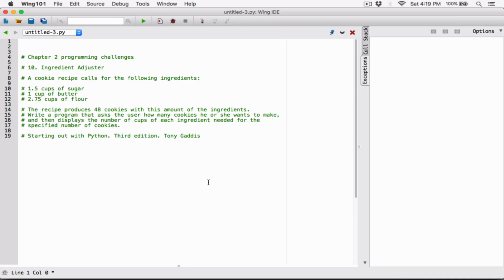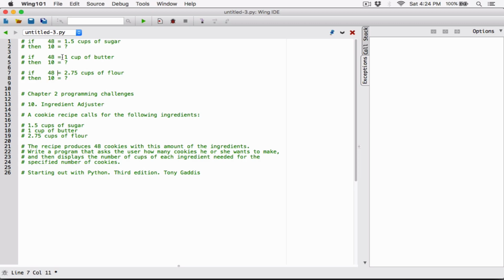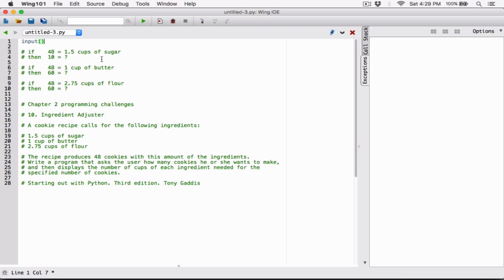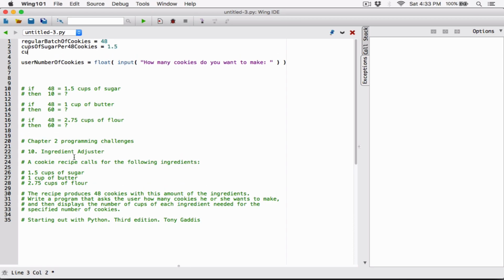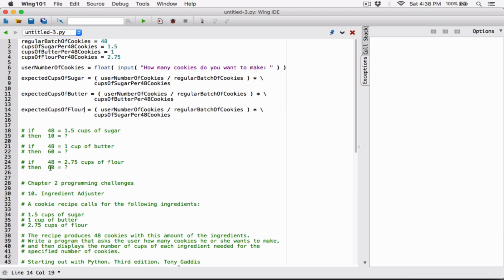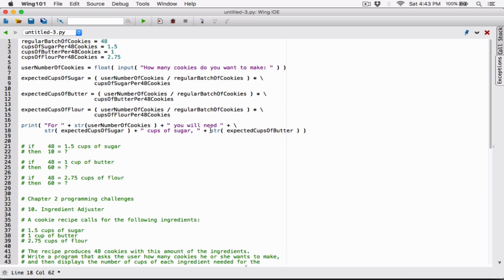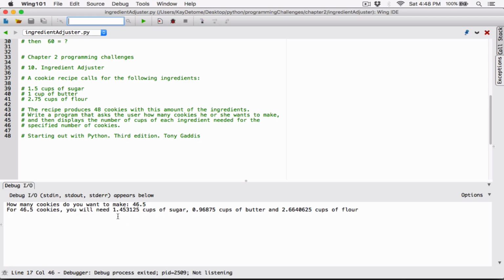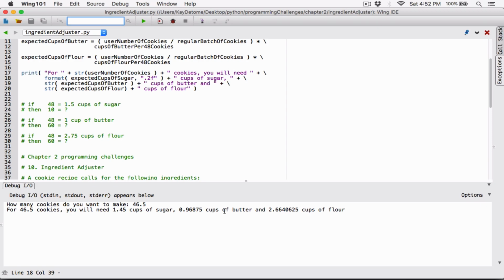2.10. Ingredient Adjuster - Python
Chapter 2
Programming Challenges

10. Ingredient Adjuster

A cookie recipe calls for the following ingredients:

1.5 cups of sugar
1 cup of butter
2.75 cups of flour

The recipe produces 48 cookies with this amount of the ingredients. Write a program that asks the user how many cookies he or she wants to make, and then displays the number of cups of each ingredient needed for the specified number of cookies.

Thanks 😊